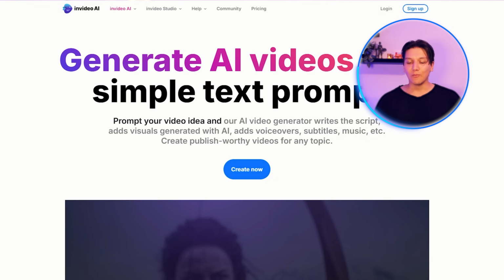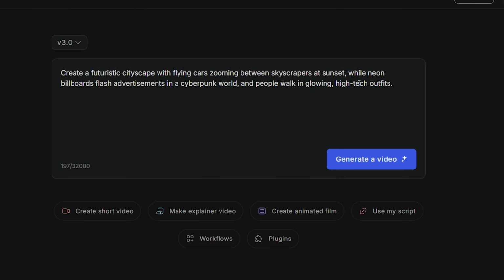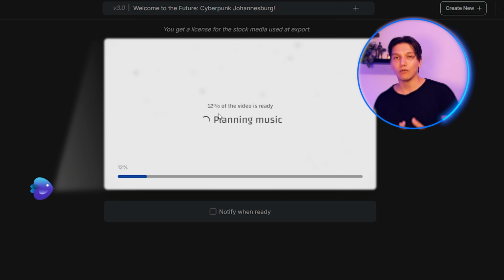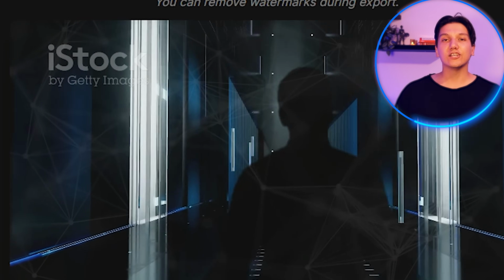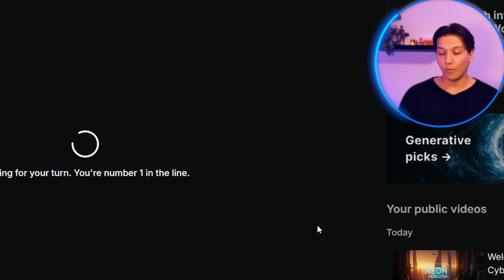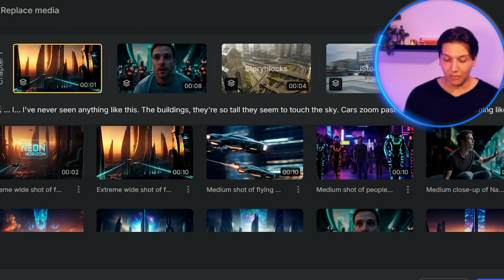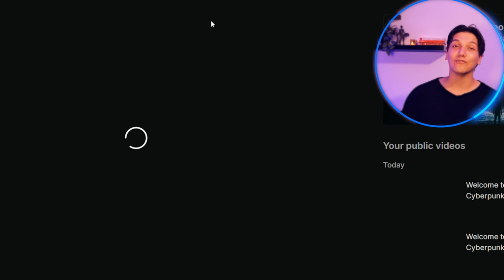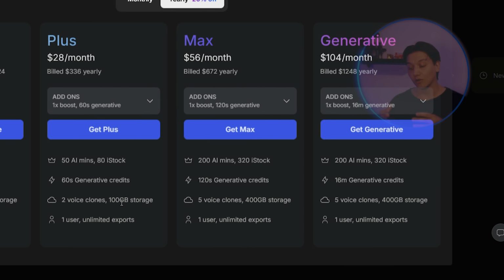BEST AI Video Generator in 2025 - Invideo AI Tutorial (New Features)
In this video I will show you the best ai video generator: invideo ai. This is the best tool, specifically for youtube and social media videos.